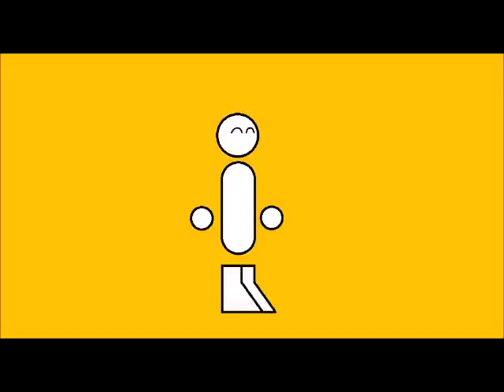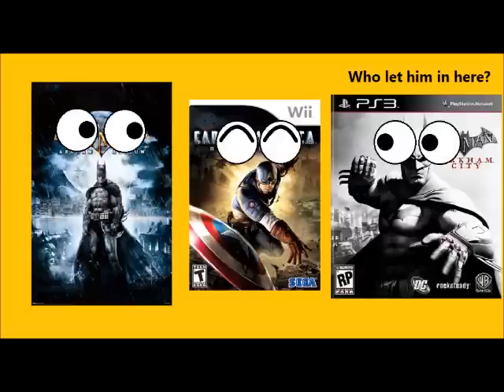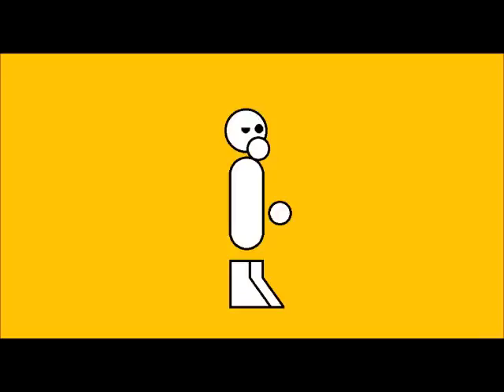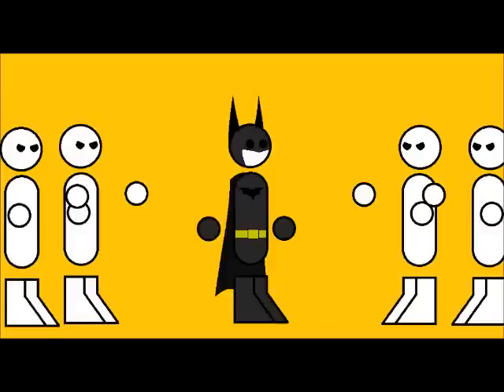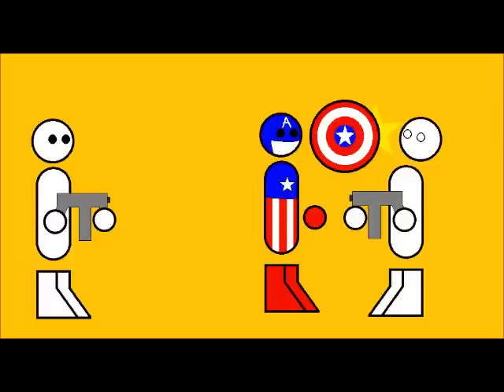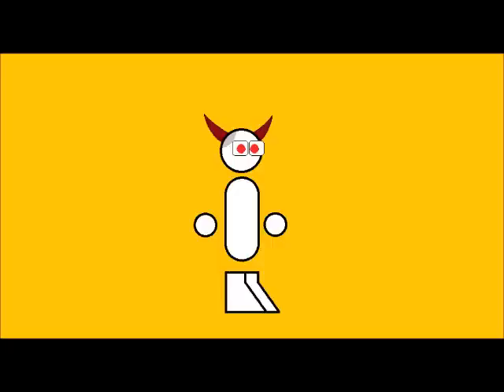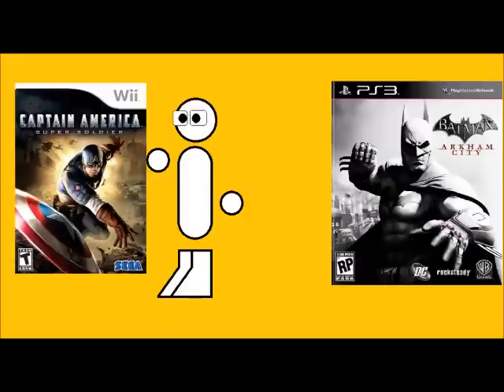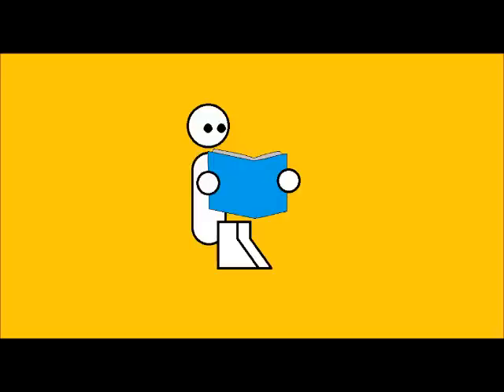Captain America Super Soldier Review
I rented this game and didn't have the chance to get game footage, so it's animation time!
Re-uploaded to fix two audio bugs with the first upload.